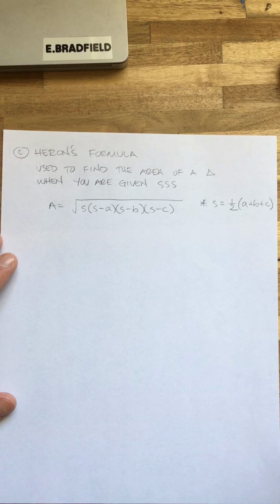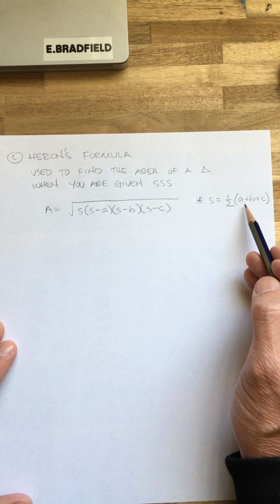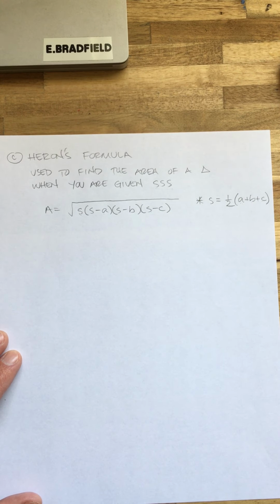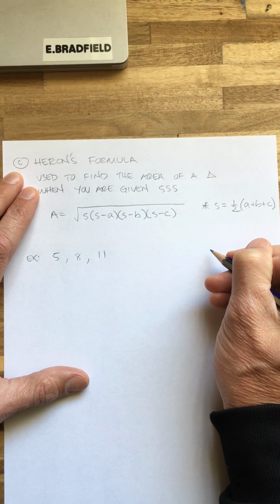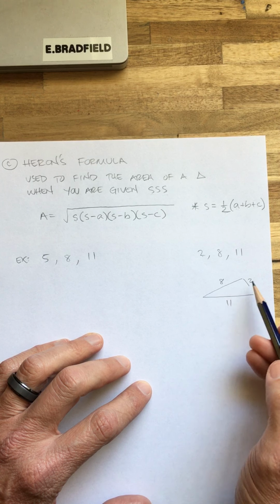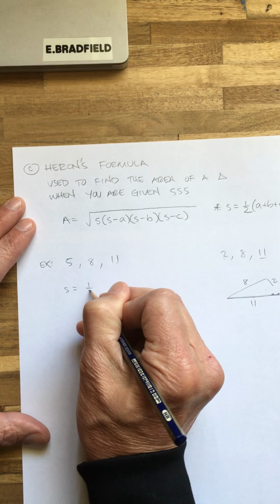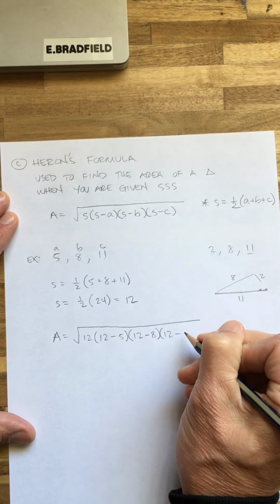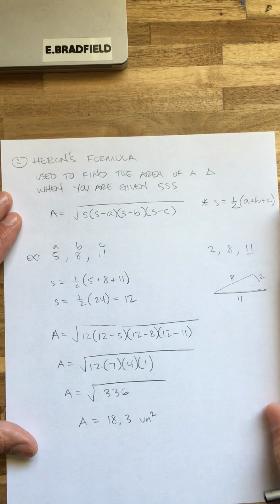Law of Cosines pt2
So just a little bit more. This is how to use Heron's Formula...